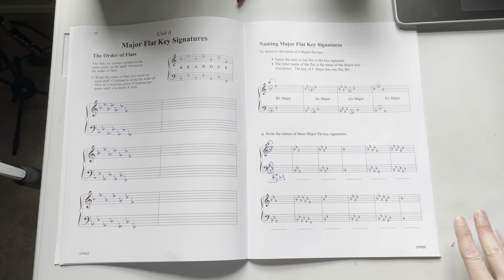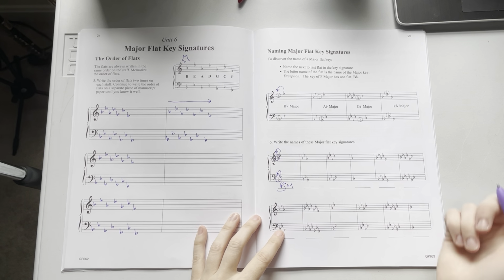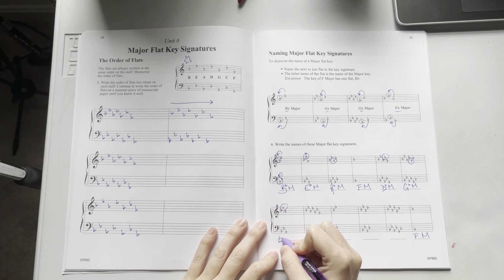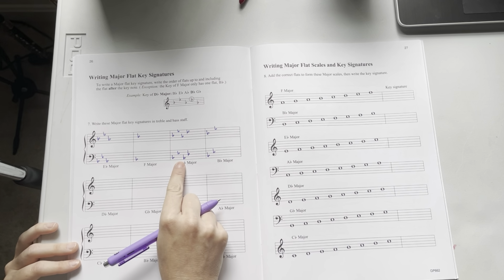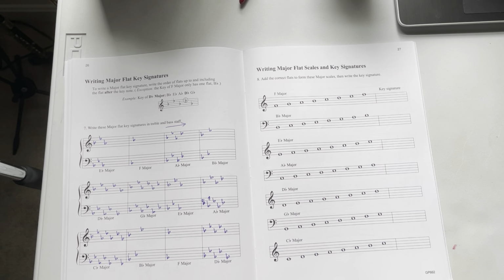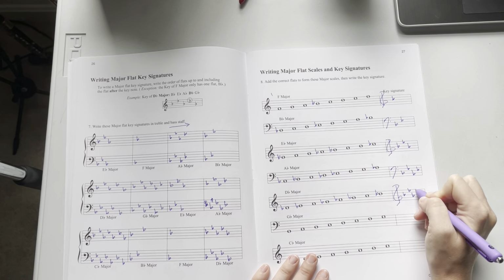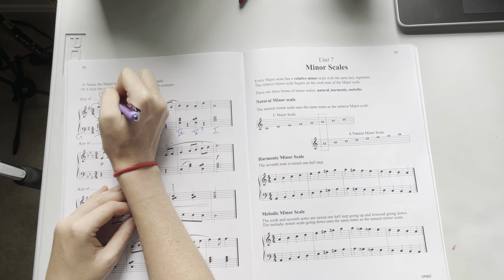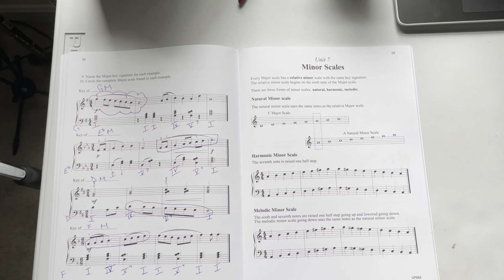Fundamentals of Piano Theory Level 2 - Answer Check!